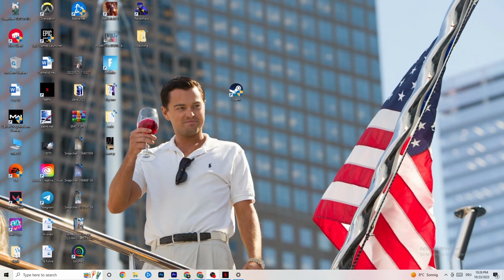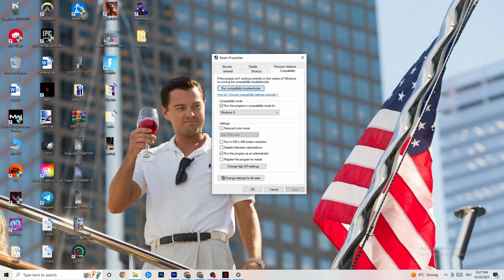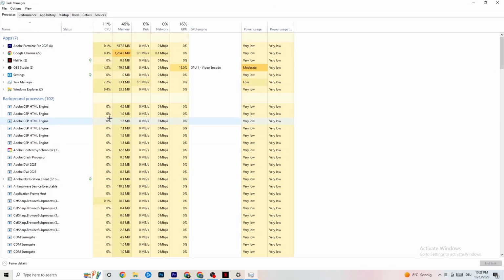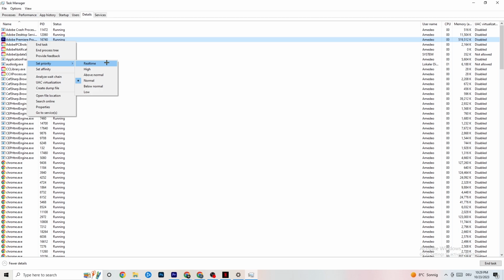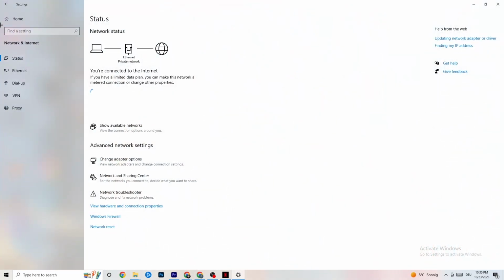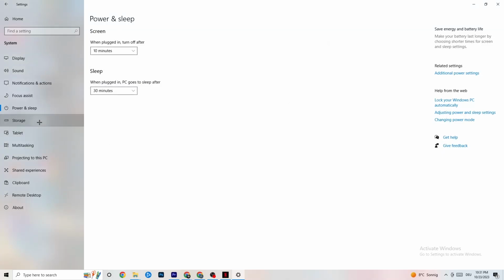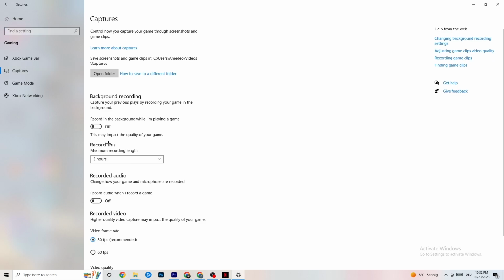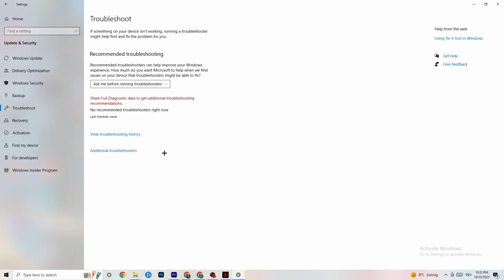Halo Combat Evolved - How To Fix Halo Combat Evolved Crash on Startup